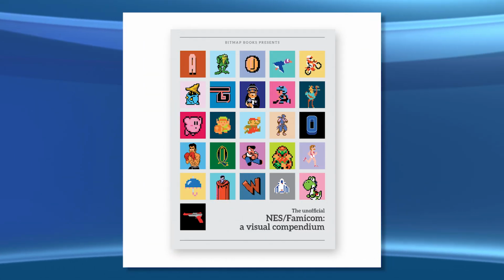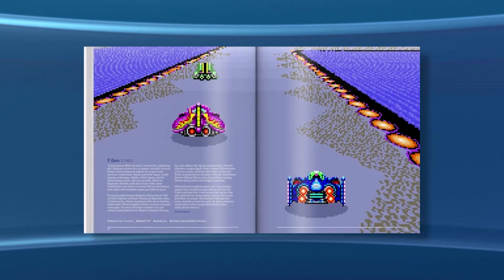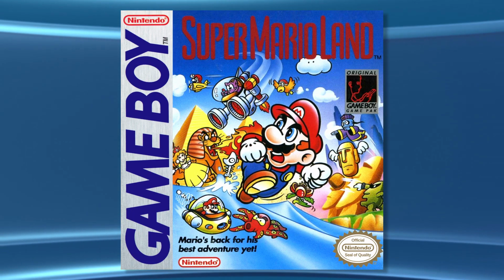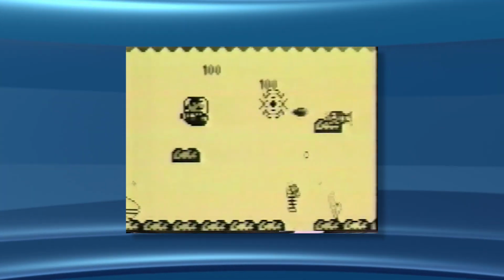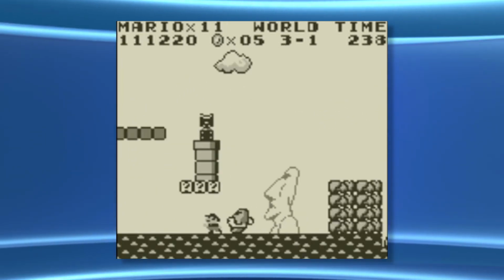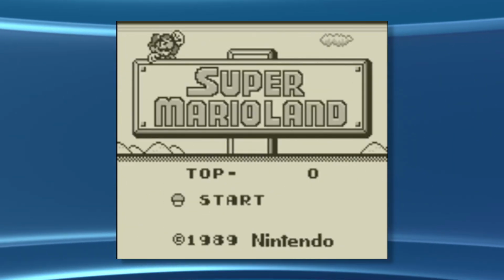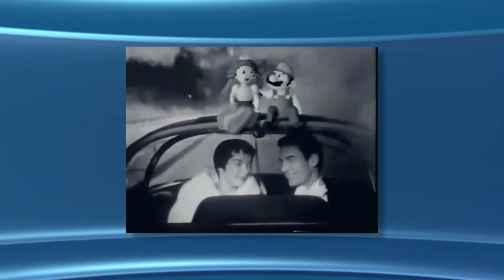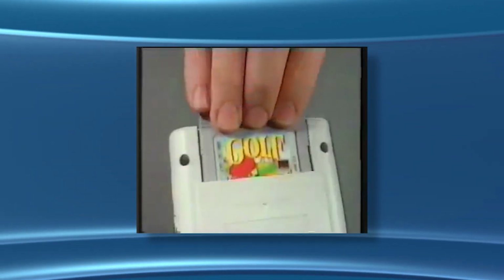NES Mini Discontinued, SNES Visual Compendium, Mystery World of Dizzy [4-18-17]Retro Style Spotlight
Today's episode of Retro Style Spotlight has some more awesome retro related stories to share with you all! There is an awesome Legend of Oasis 4 in 1 romhack for the Sega Saturn, The NES Classic (NES Mini) has officially been discontinued in the United States and several other countries, the NES sequel Mystery World of Dizzy has made it's way out to the public with an upcoming Kickstarter to get it released on to a cartridge. Lets not forget that Bitmap Books, the people behind the NES Visual Compendium are now releasing the SNES Visual Compendium as well. This month in gaming is all about Super Mario Land for the original Nintendo Game Boy.